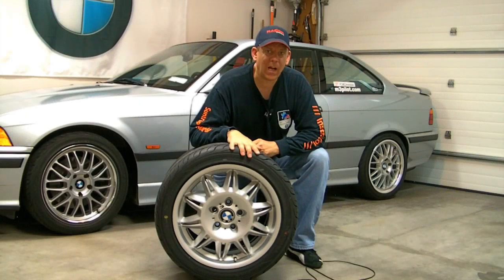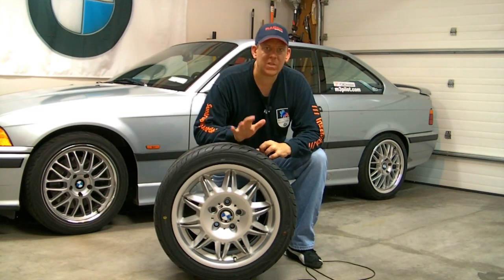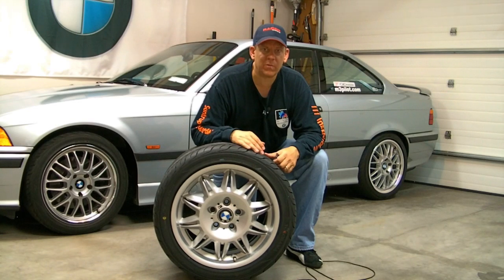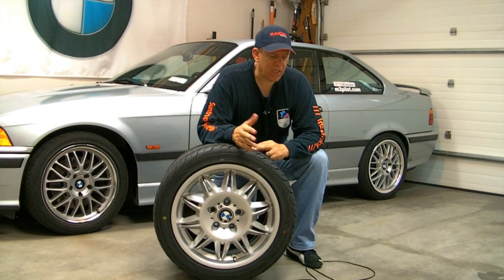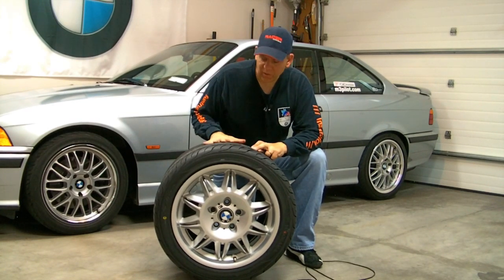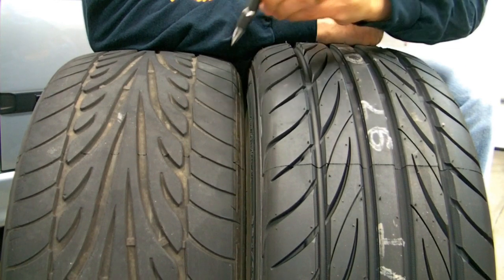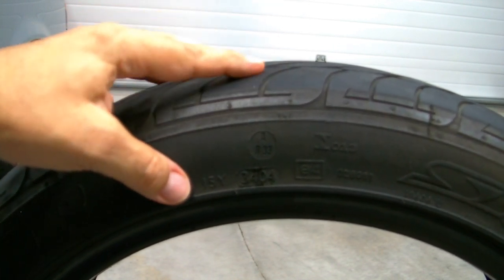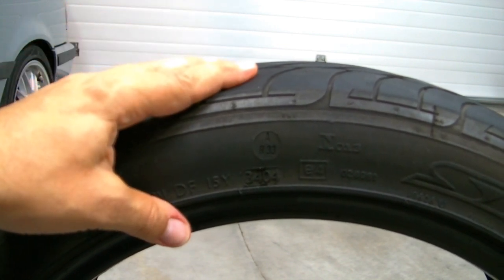BMW Yokohama S.drive tires, Tire Wear and Tire Aging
BMW Tires - Video compares an old Dunlop SP Sport 9000 to a new Yokohama S.drive. Explains a little bit about tire wear and tire compounds. A street tire worn down to a slick doesn't necessarily give you racing slick performance. Heat cycles and time contribute to the degradation of your tires. So you might have good tread depth but that doesn't mean you can use them forever. The sweet spot of a tire's life is about 5 years. This is true for BMW tires or those for any other car.